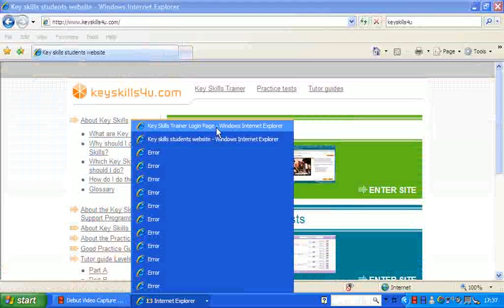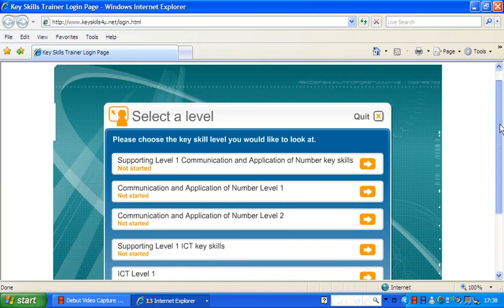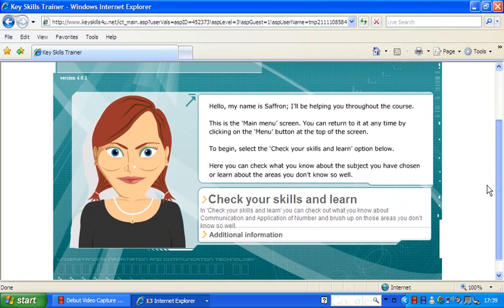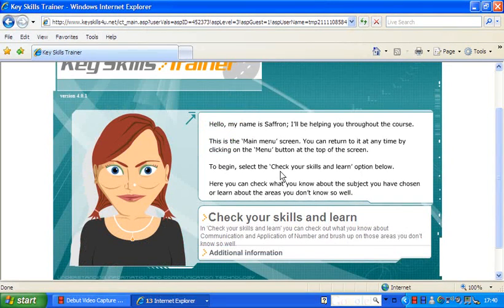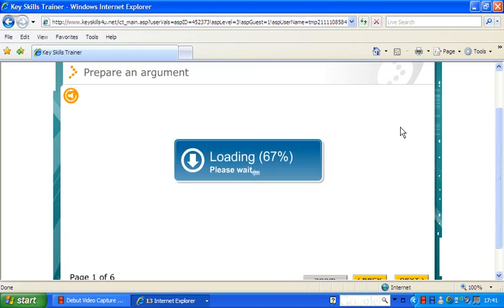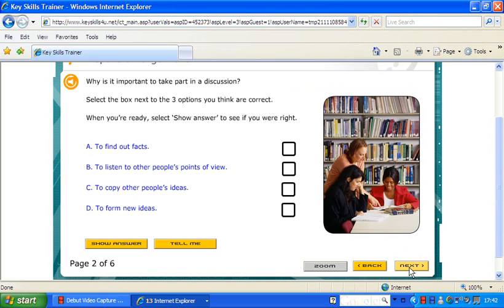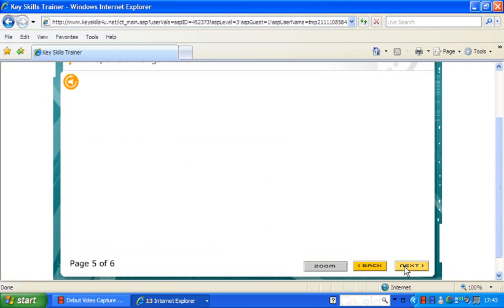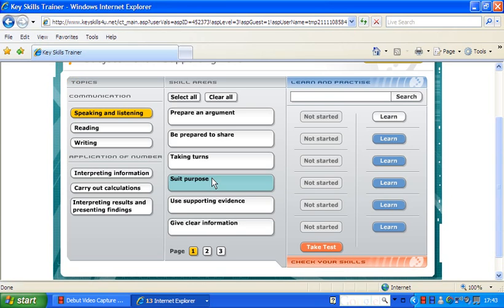Website two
Keyskills4u